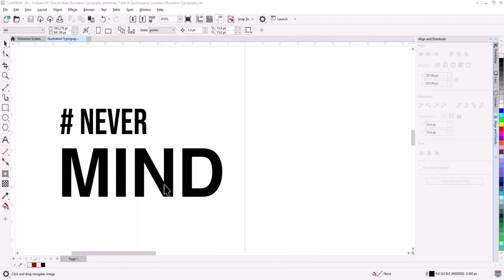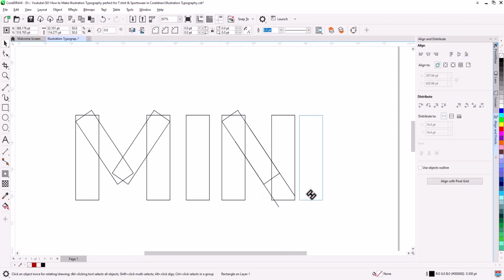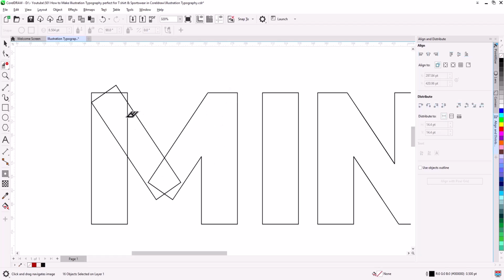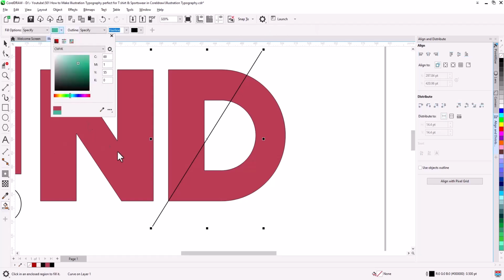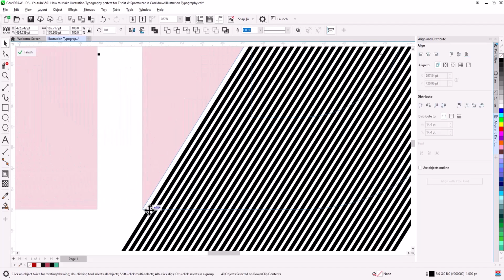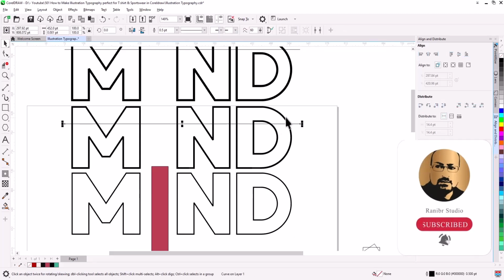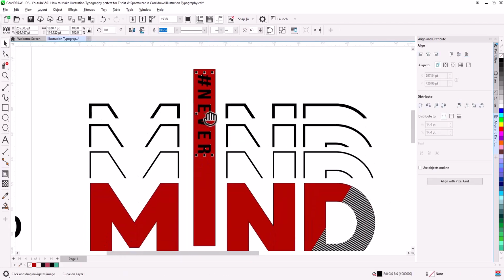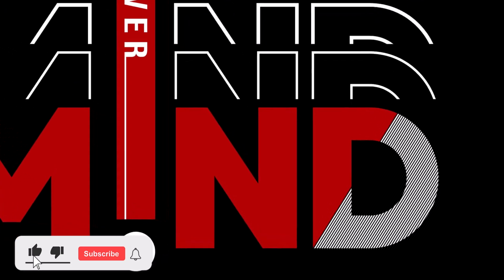From Basic Shapes to Beautiful Designs!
Turn Simple Text into Breathtaking Text in CorelDRAW! 🔥
Follow along with this drawing tutorial to learn how to design a creative graphic using drawing software! This step by step guide is perfect for graphic design enthusiasts who want to grow their drawing skills using the software. Enjoy this design tutorial and start building your drawing skills. 🚀

🛠 What You'll Learn:
✔️ Creating a clean 3D vector Design from basic text
✔️ Using CorelDRAW tools

🎨 Perfect For:
• Graphic designers looking to upskill in Text design
• CorelDRAW users exploring advanced techniques